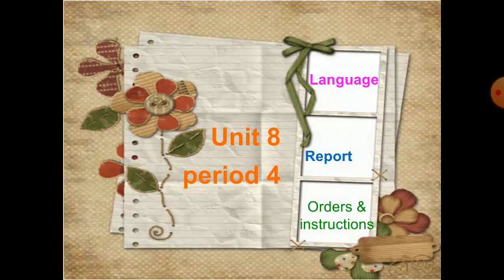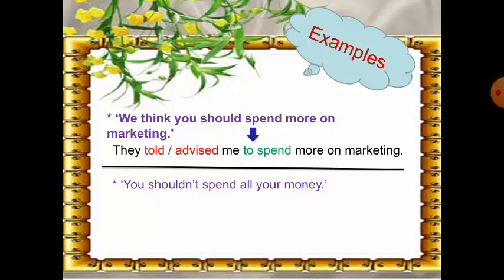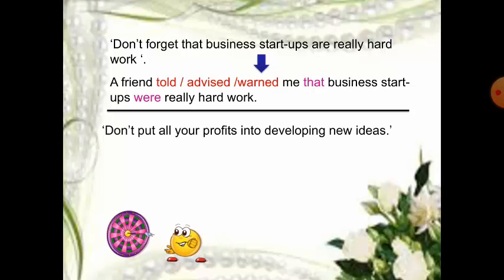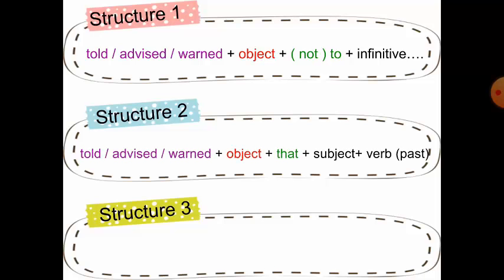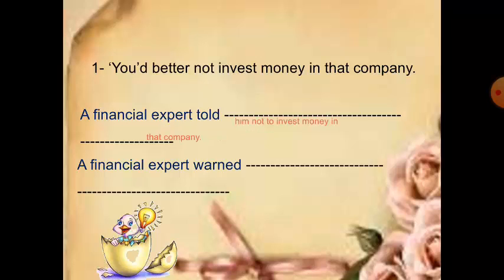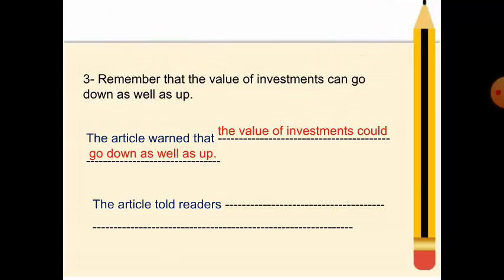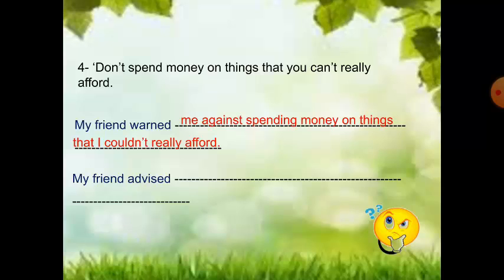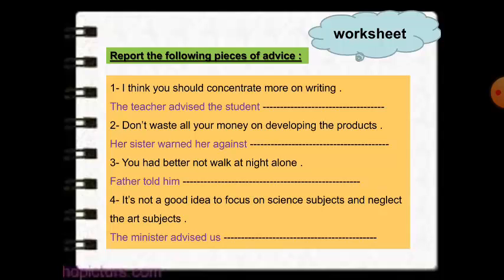Unit 8 /Period 3 Reported orders& instructions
12th Grade Language